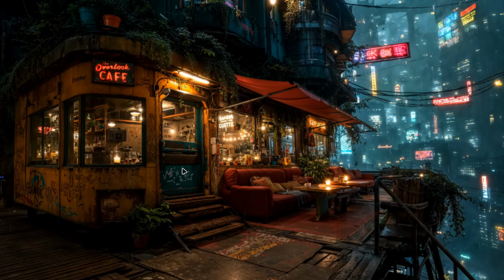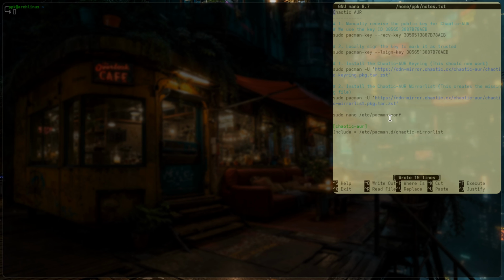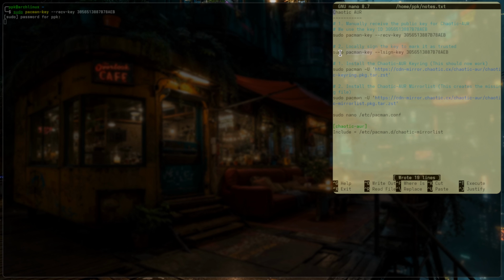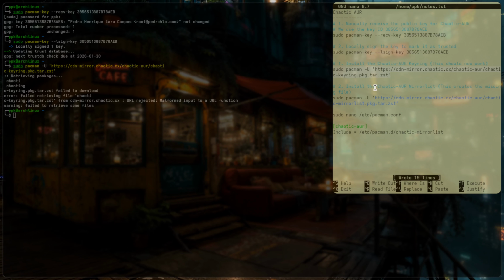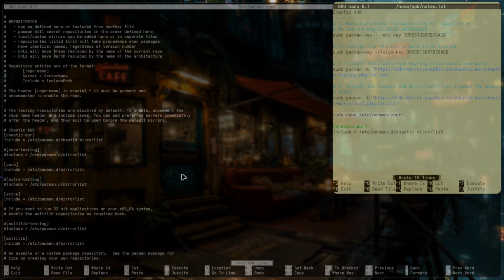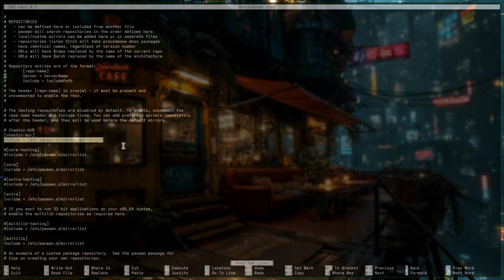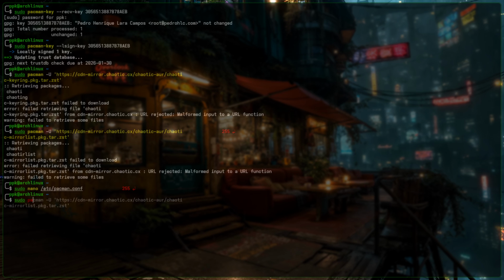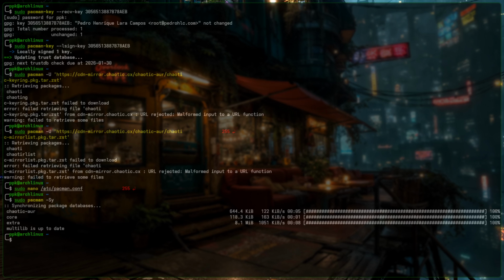The Hidden Repo Arch Users Don’t Tell You 🛠️ | Chaotic AUR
Tired of waiting hours for the AUR to compile packages on your system? In this tutorial, we explore the Chaotic AUR, a powerful community repository for Arch Linux that provides pre-compiled binaries. I’ll walk you through the step-by-step process of importing keys, updating your Pacman configuration, and syncing your database so you can install software instantly. We also discuss the trade-offs between speed and security when using community-run repositories. Speed up your Linux workflow and save your CPU the headache!

00:00 Intro
00:40 Install Chaotic AUR